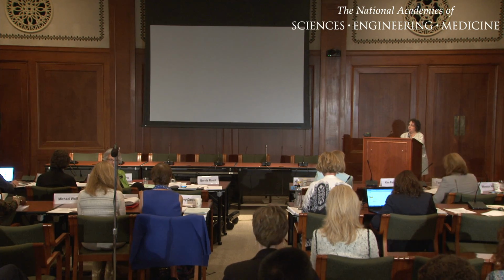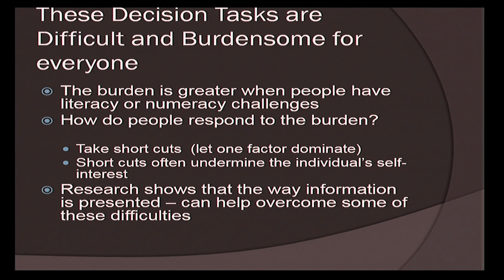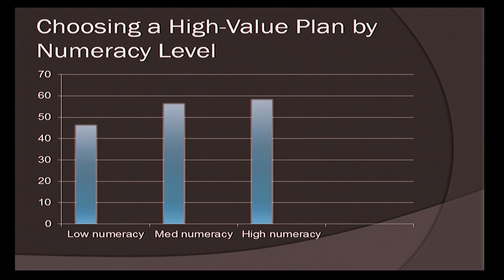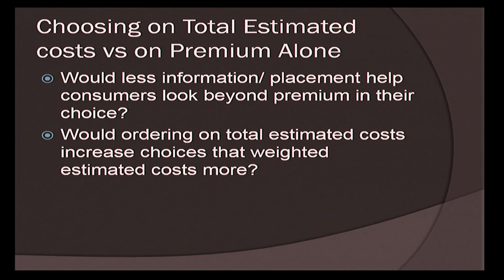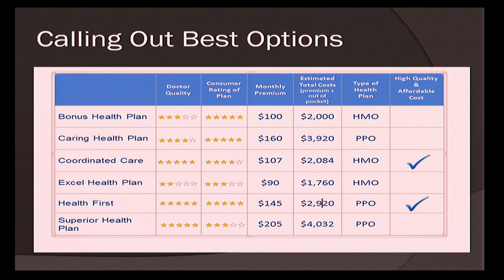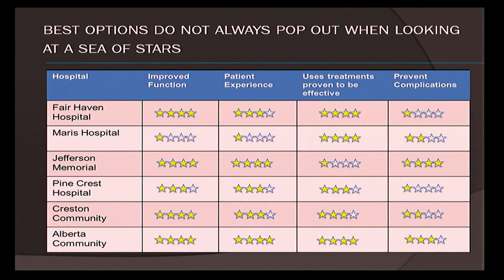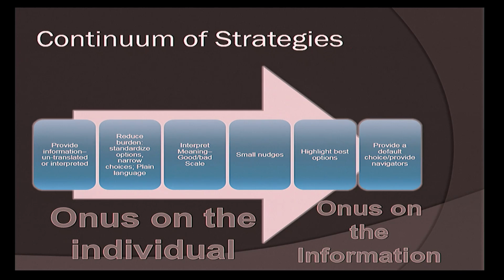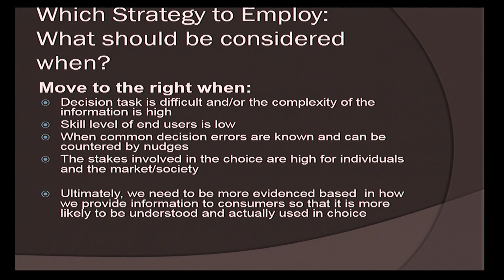7/21/2016 - Hibbard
A Continuum of Solutions: From the solutions that rely on system
changes that reduce the need for individual literacy skills, to solutions
that require individuals to have or acquire needed skills. What is the
continuum and where on it should we be intervening for different issues?
Highlight things that could be done at different places on the continuum.

Judith Hibbard, Dr.P.H., University of Oregon